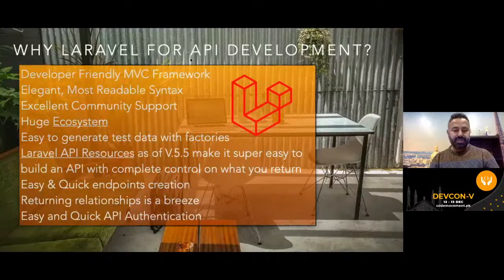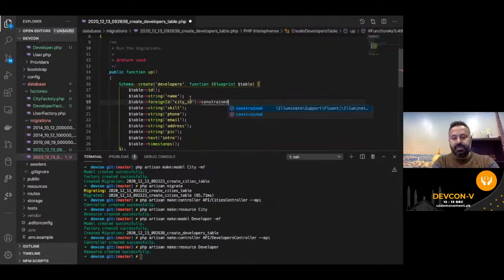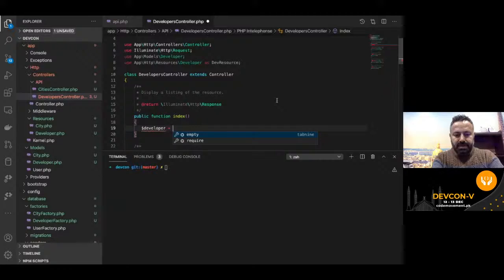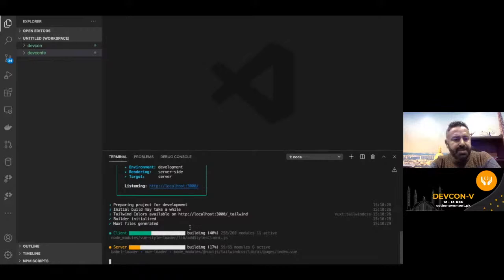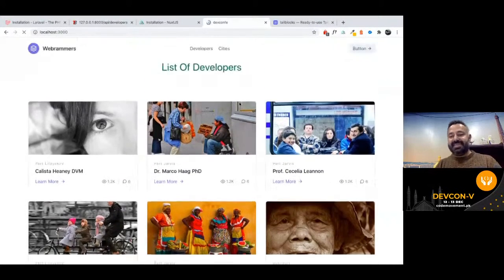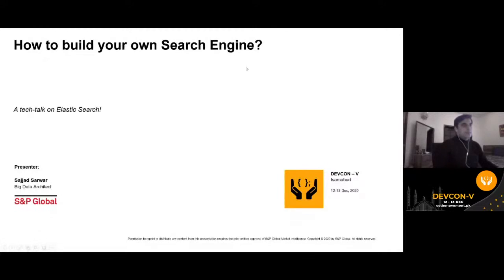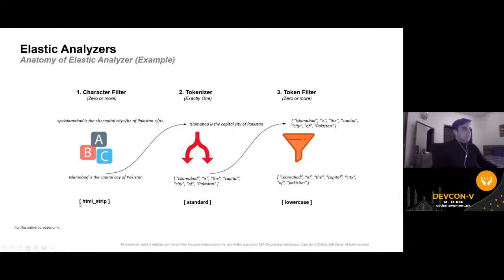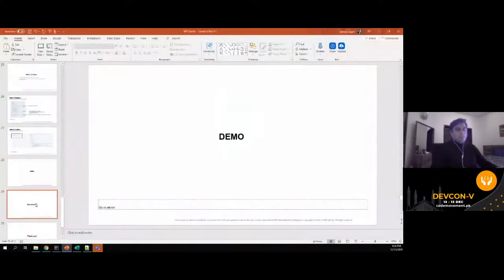Laravel & Nuxt Duo Bootcamp at DevCon5 2020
This was Code Movement DevCon 5 in December 2020. I did a 2 hours BootCamp titled "Laravel & Nuxt Duo". The backend, as the name suggests was built in Laravel, and the frontend was done in Nuxt. It involved building an API in Laravel and consuming the API in Nuxt.  The example was that of developers joining the Devcon.

Please ask any questions or provide feedback in comments. Thanks